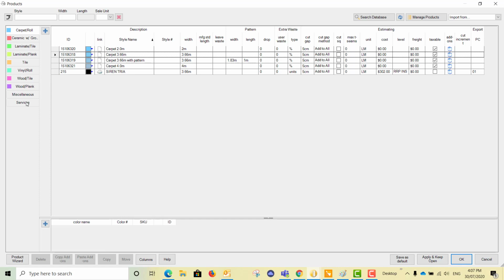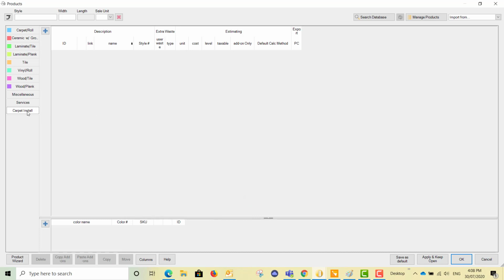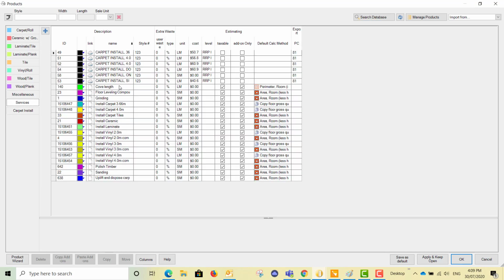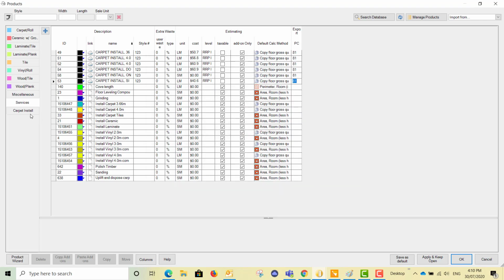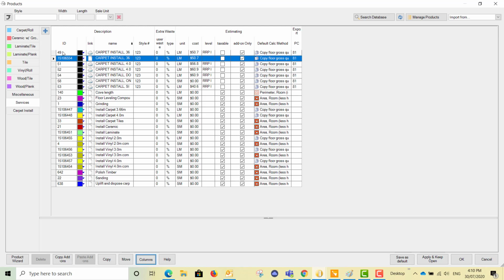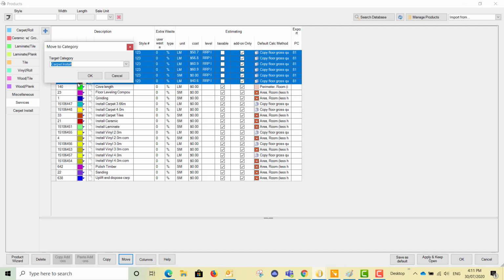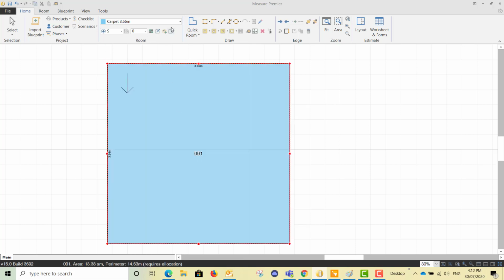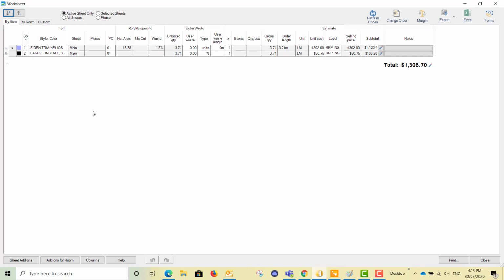Setup Category Products for Add Ons